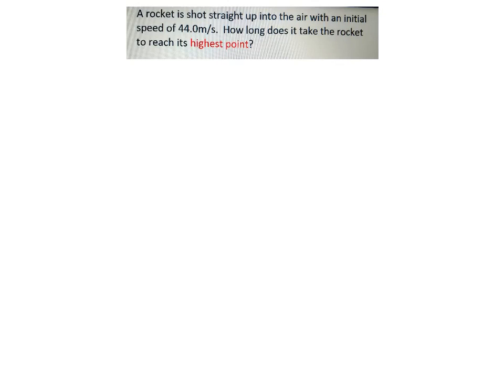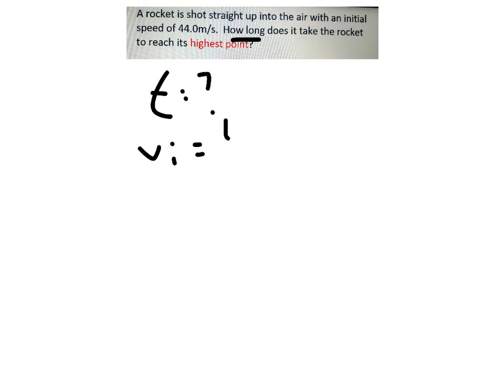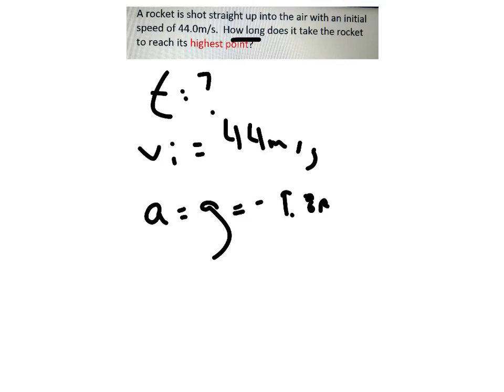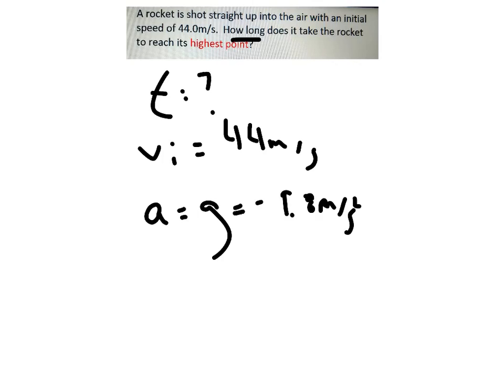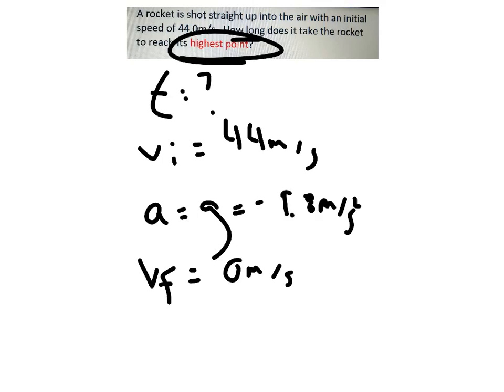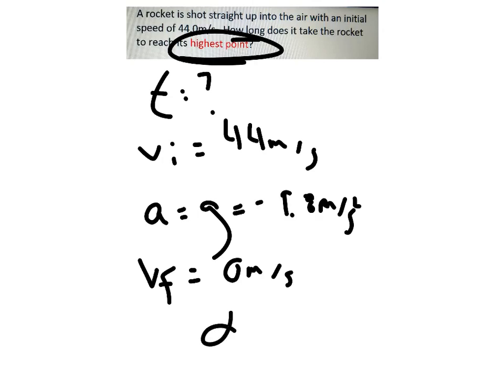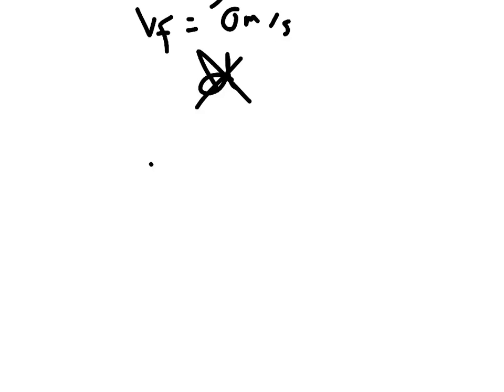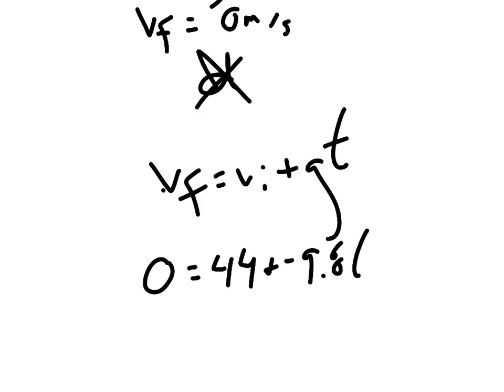free fall 3